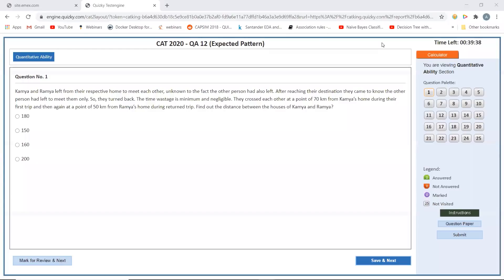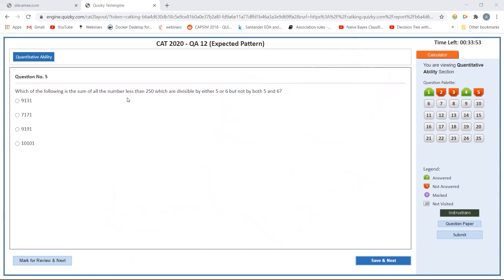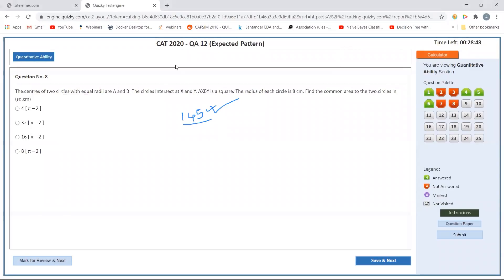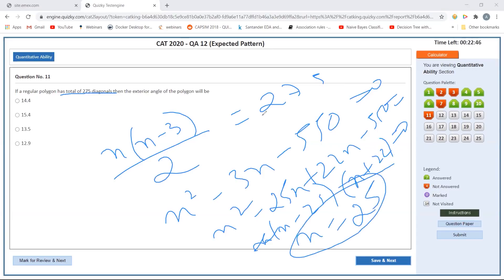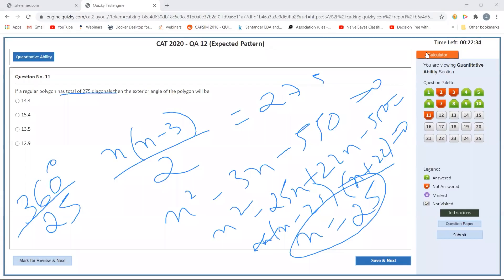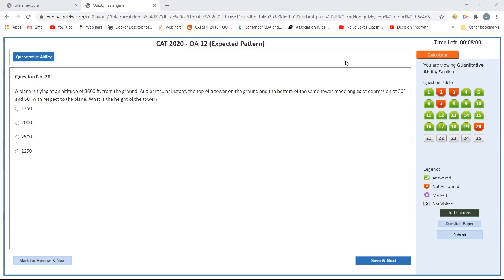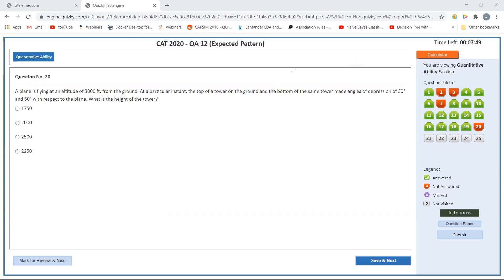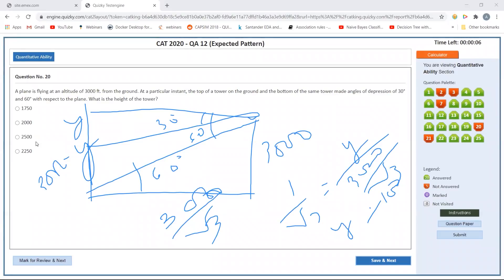CAT2020 Real CAT 12 QA Live Mock by CAT 99.91%iler (IIM Ahmedabad)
New Foundation Batch - Daily Class  ( 9 to 10 PM )
Advanced Batch  - MWF ( 10- 11 PM )